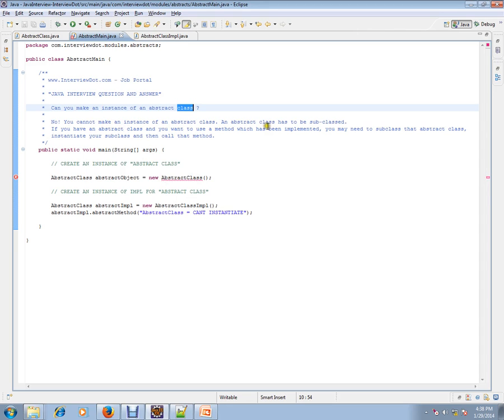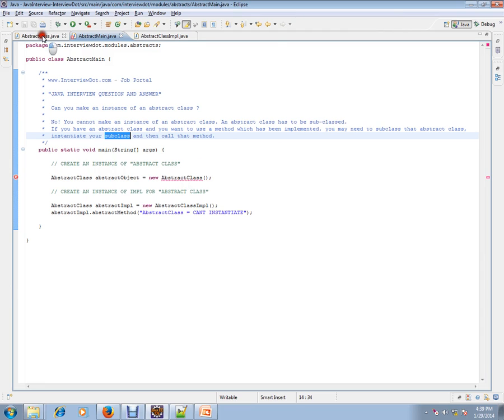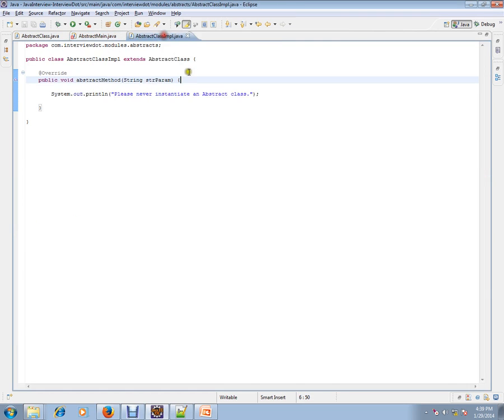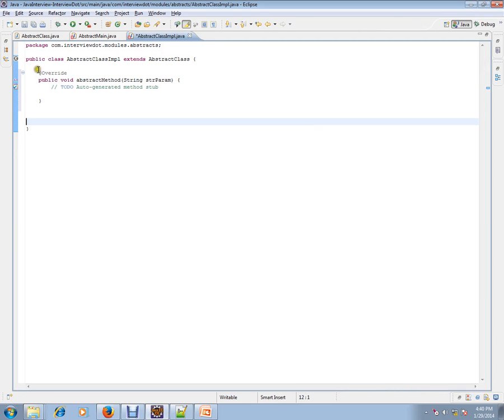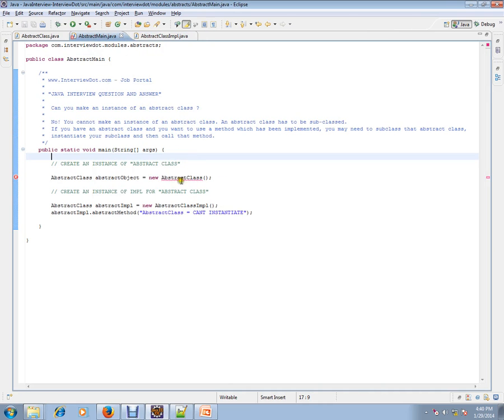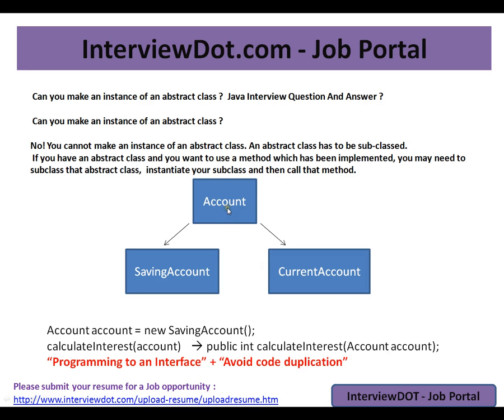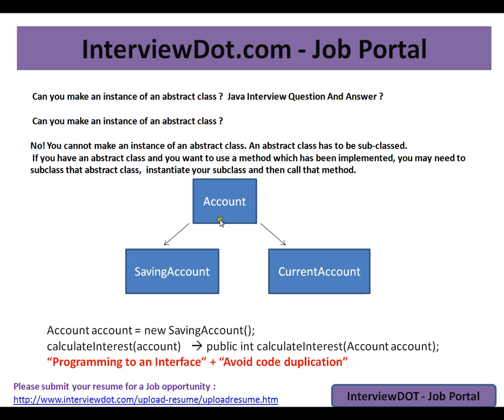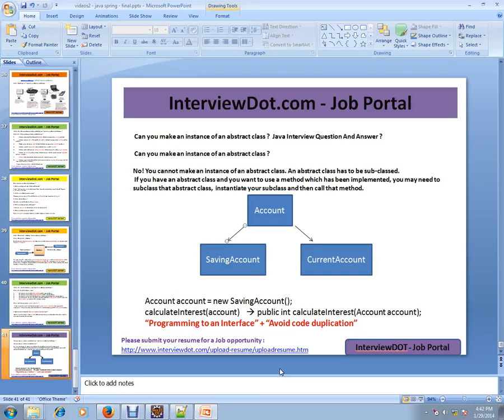Can you make an instance of Abstract Class in Java